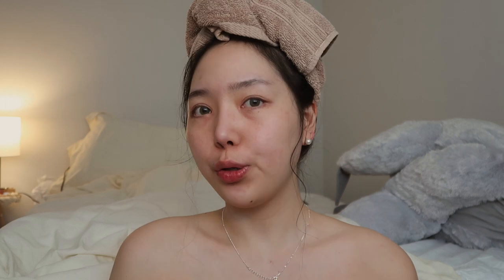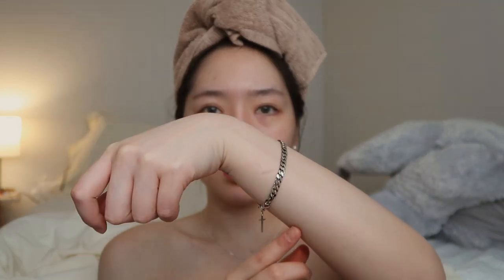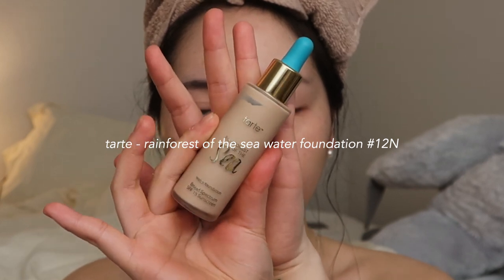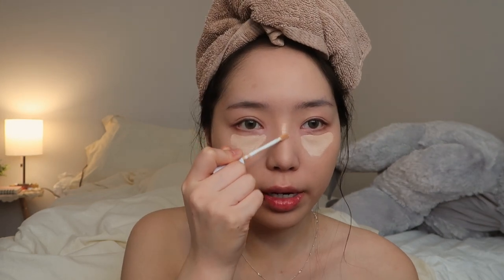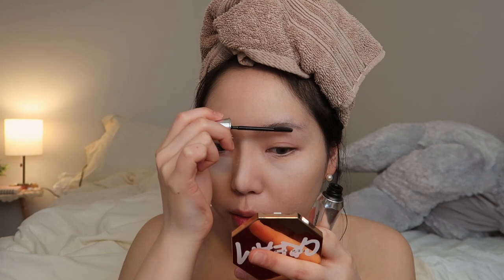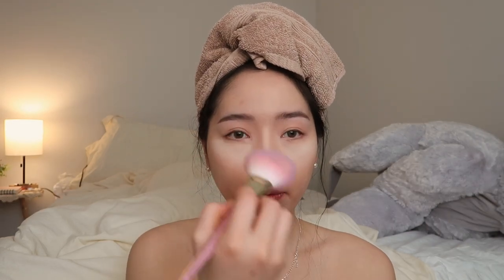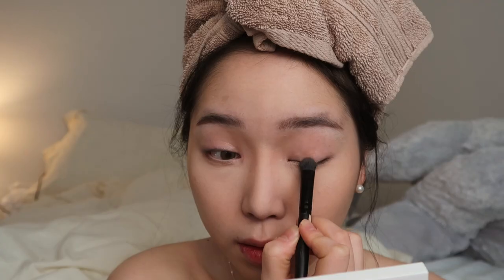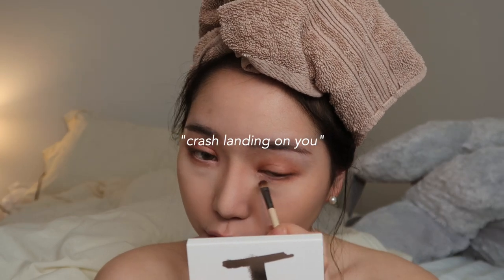a sunkissed grwm. (not goin anywhere doe)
Ana Luisa is running an exclusive sale this Mother’s Day.

With their unique designs and cute gift boxes, they'll make sure your you and your loved ones feel
special whether you're with them or sending from afar!

what i am wearing:

ana luisa - "small organic pearl" earrings, "ana silver" necklace, "michelle" bracelet

hapa kristin - Blasé Kristin contacts in green

products mentioned:

makeup forever
step 1 skin equalizer base eclat radiant primer

tarte
rainforest of the sea water foundation # 12N

milk makeup
flex concealer # creme

huda beauty
easy bake baking powder # cupcake

benefit
24-hr brow setter

benefit
precisely, my brow pencil # 4.5

benefit
high brow pencil

fenty beauty
cheeks out bream bronzer # butta biscuit
125 face brush

fenty beauty
snap shadows # true neutrals

lilybyred
9am to 9pm gel eyeliner # matte brown

macqueen new york
waterproof pen eyeliner # deep brown

colourpop
lashes # hunni

fenty beauty
volume, lift & curl mascara # full frontal

fenty beauty
cream blush # petal poppin
# fuego flesh

fenty beauty
killawatt highlighter # hustla baby

morphe
lip liner # bae

colourpop
ultra glossy lip # spacemaker

fenty beauty
fenty glow gloss bomb

codes! —
“KRYSTAL10” for 10% at yesstyle.com for orders over $49

equipment
🎥 canon rebel t7i + rode mic
canon g7x mark ii